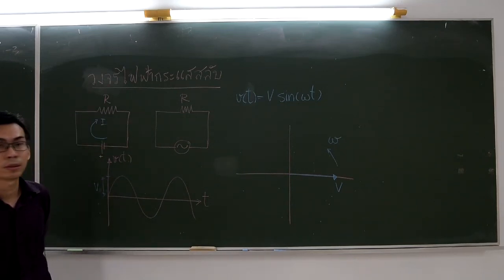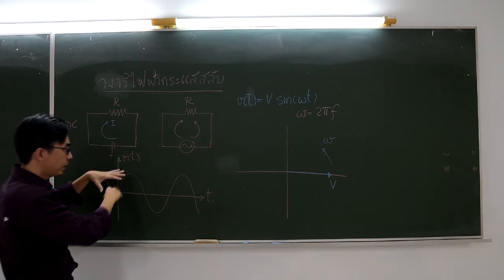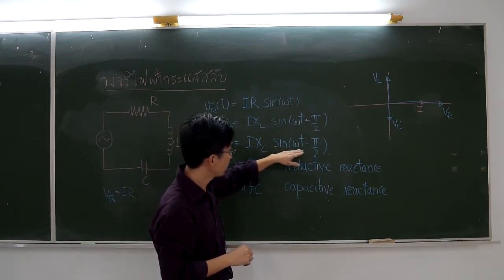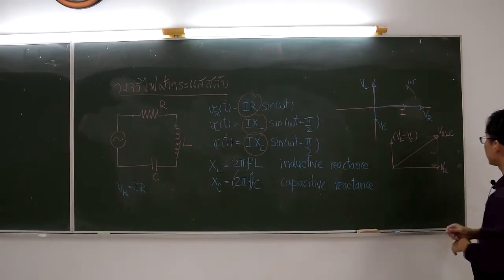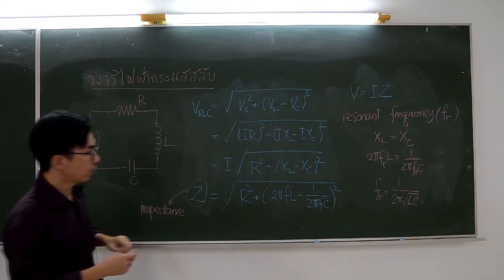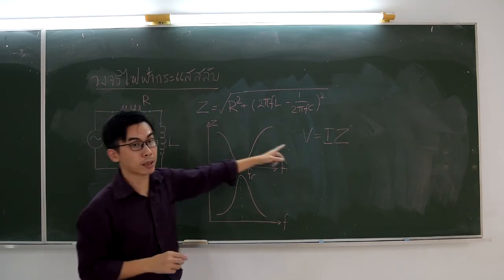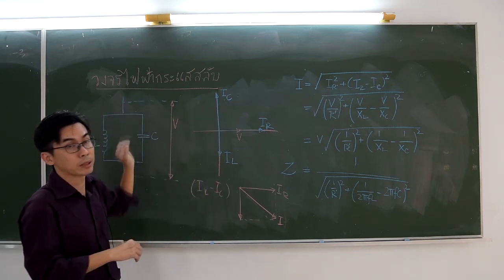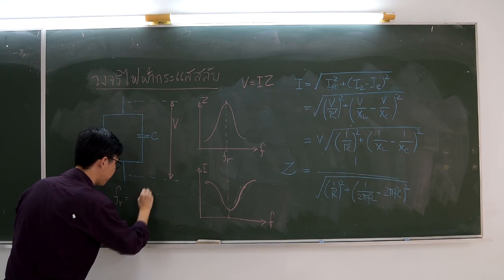Lab9 Alternating Current Circuit English Ep1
For SC184 and SCS184